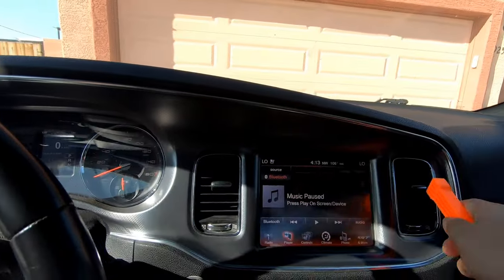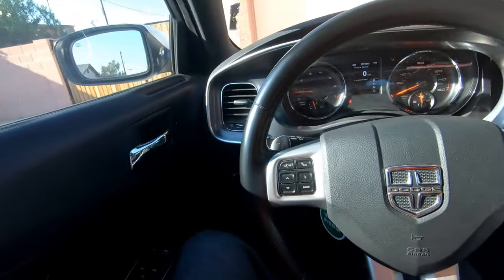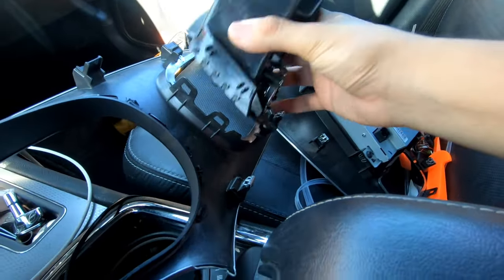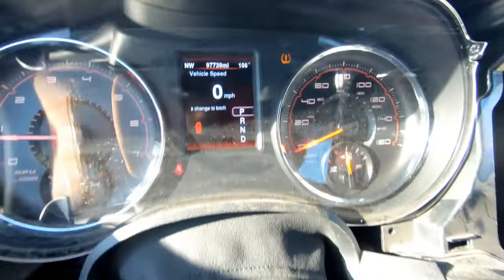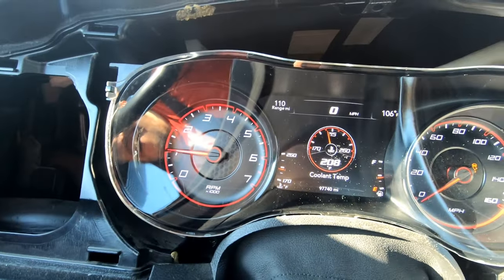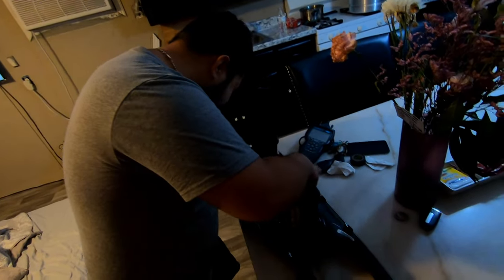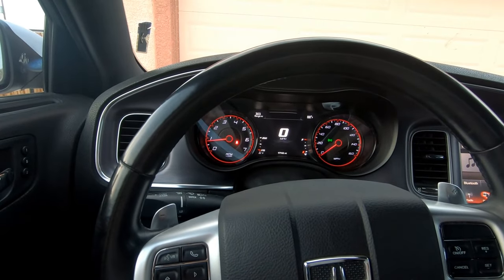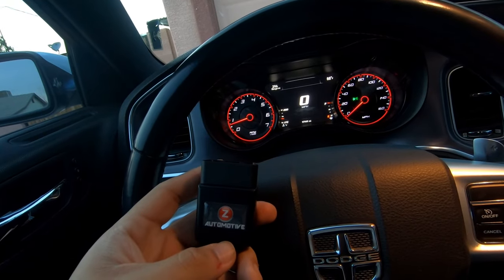Charger Cluster Swap Upgrade - How To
In this video I go through the process of upgrading my 2014 charger r/t gauge cluster for a 2016 charger r/t gauge cluster while showing you guys kinda how to do it after watching my friend's video on how to do it :D

Thank you to Jose for helping me align the screen and for his in-depth install video linked

Overall this upgrade will make your car look more modern/high end from the interior all while giving you a better driver experience. It's not that expensive to do (about $250 the most) and takes about 2 hours (what takes long is aligning the screen). 10/10 Would recommend :D

Here’s how to set it up with the tazer :D